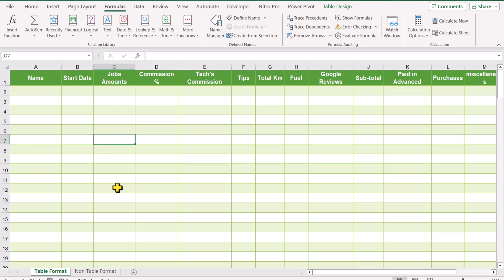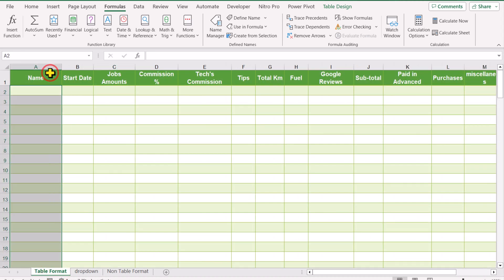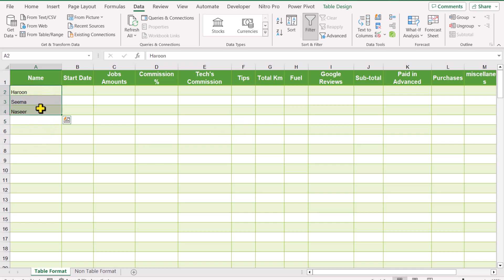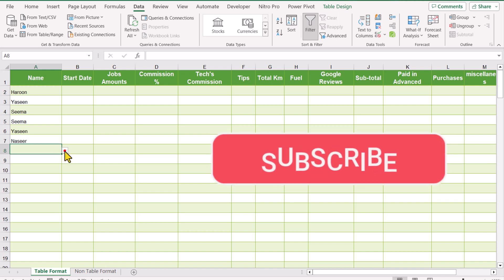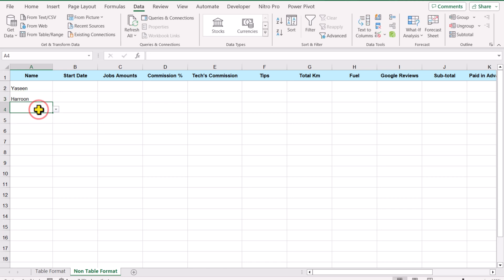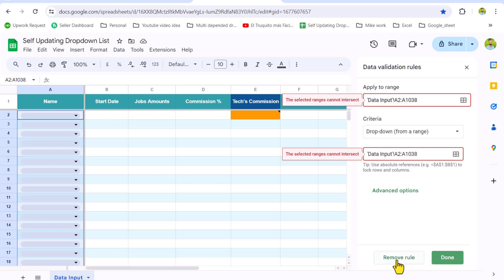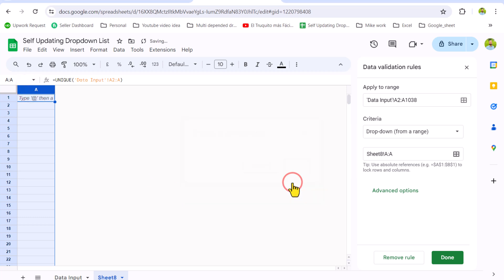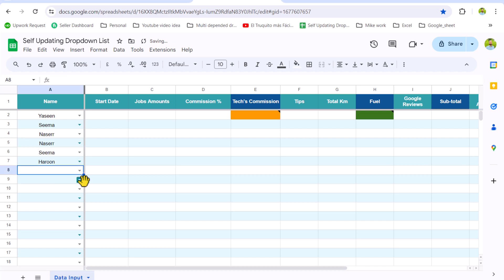Create Self Updating Dropdown Lists Excel & Google Sheets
No More Helper Columns for Dropdown Setup!!!
Learn the new and advance setup To create Self Updating Dropdown.
Learn the Skills and Save Time and Make a Clean Sheet!!!
===CHAPTER===
0:00 Traditional Dropdown Creation Methods
01:54 Creating Self-Updating Dropdowns
03:08  Implementing Self-Updating Dropdowns for Non-Table Data
03:57 Mastering Self-Updating Dropdowns in Google Sheets